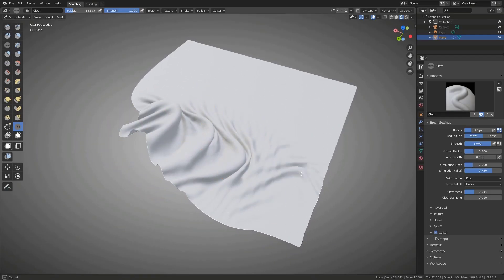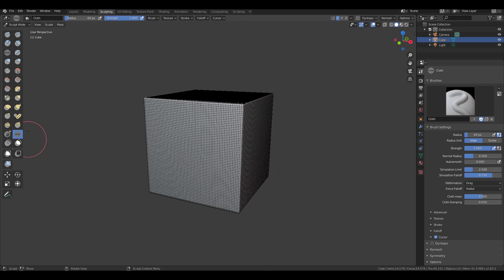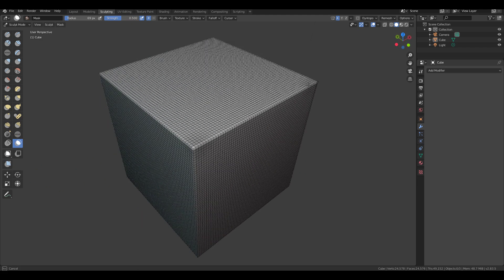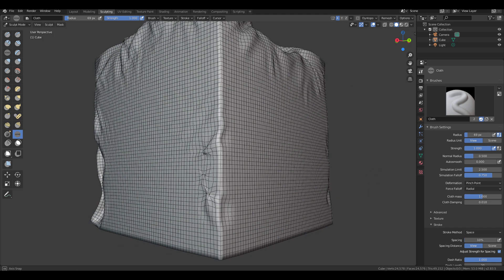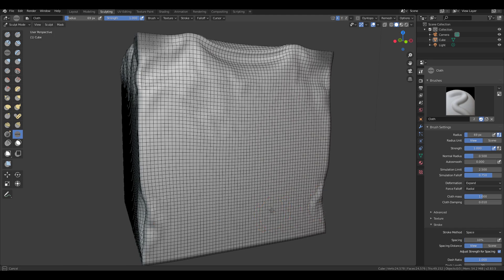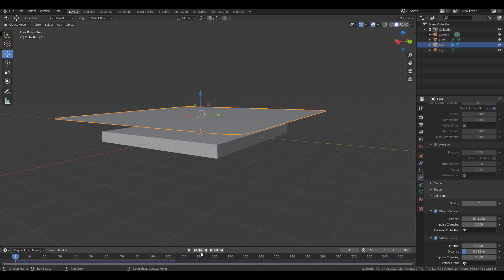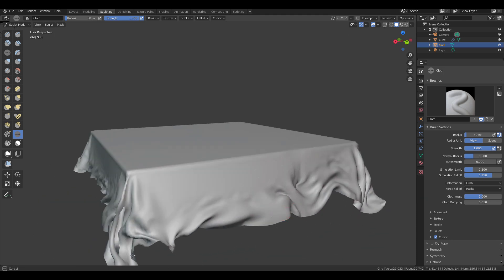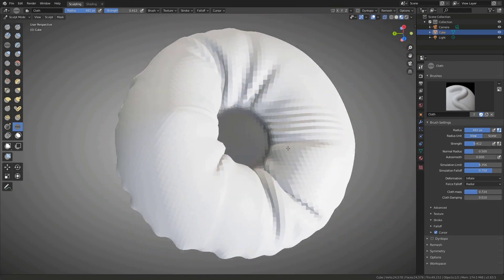BLENDER 2.83 - CLOTH BRUSH IS NOW OFFICIAL! 👕🏆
Cloth Brush: new brush with a simple physics solver that helps when sculpting cloth.
The mass and the damping properties of the simulation are properties of the brush.
It has two additional radius control to limit the influence and falloff of the simulation.
Masked vertices are pinned in the simulation, and it applies the sculpt gravity directly in the solver.
The Cloth Brush has 7 deformation modes with 2 falloff types (radial and plane).

Hey there.